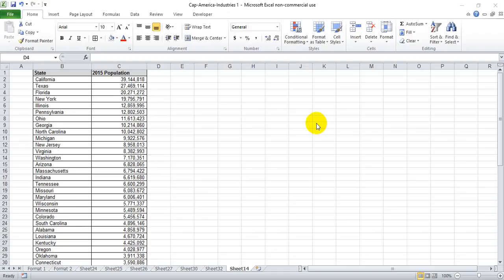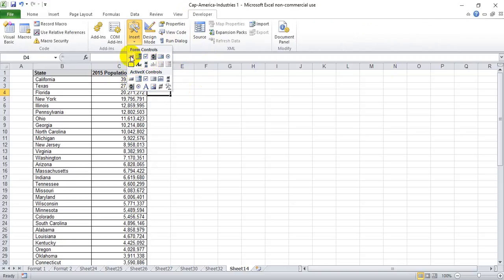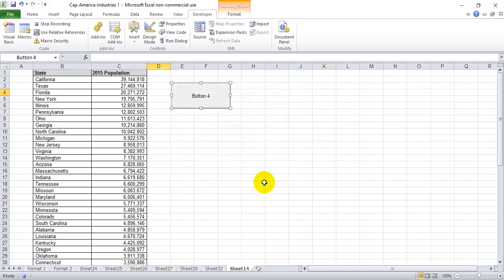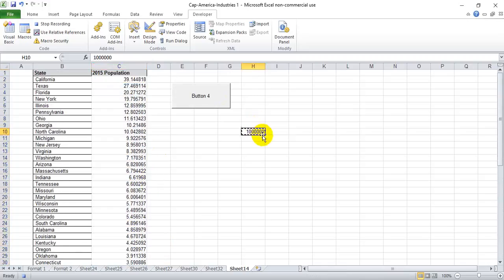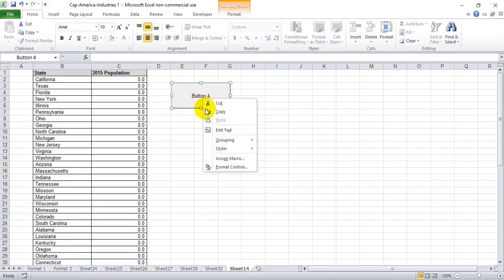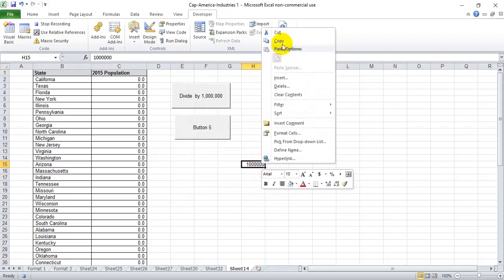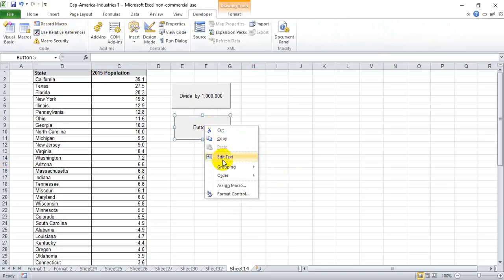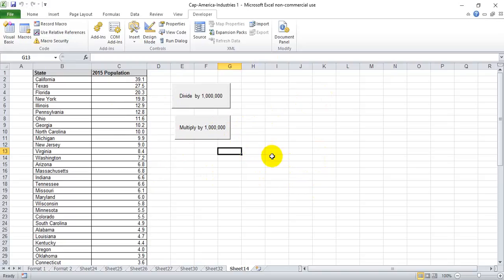How to create buttons that run macros in Excel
How to create buttons in excel that have an assigned macros attached to them. This gives your excel document a slightly more professional look in a lot of cases, and also makes it easier for a non-Excel user to interact with your data.